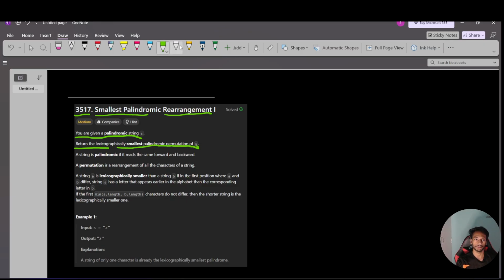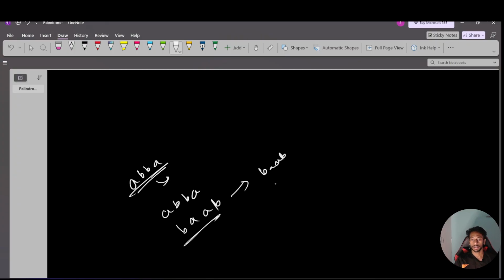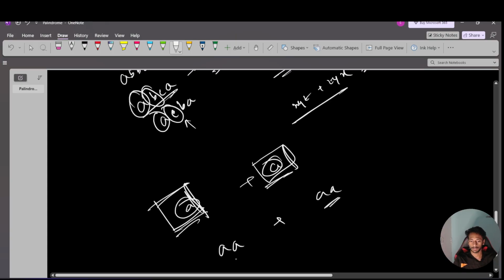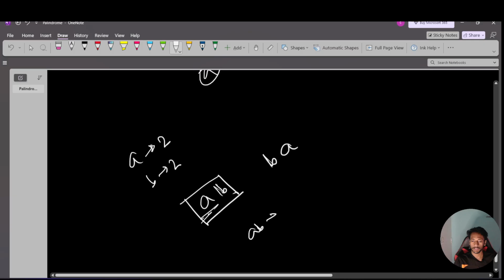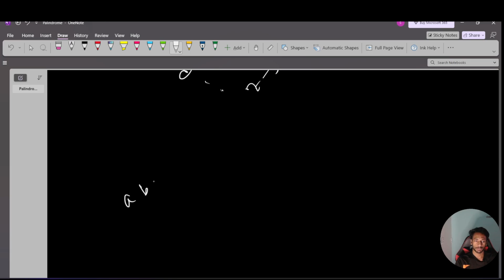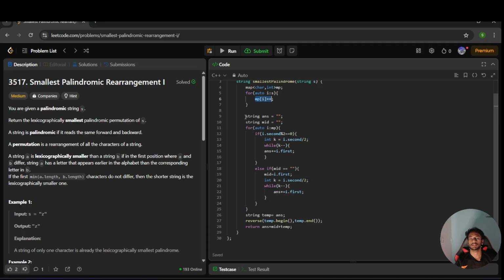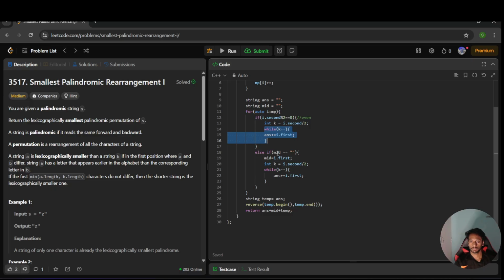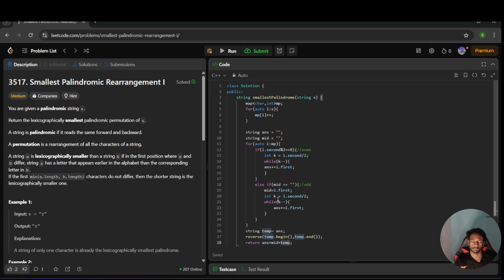LeetCode 3517. Smallest Palindromic Rearrangement I | Map | palindrome Property | Medium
Hi, in this video, I have explained LeetCode problem 3517. Smallest Palindromic Rearrangement I.

1. Explained the problem statement with examples.
2. Shared properties of a palindrome and the lexicographically smallest number.
3. Shared C++ code.